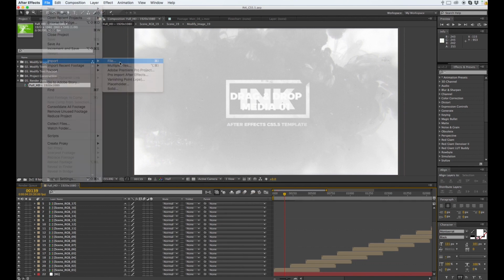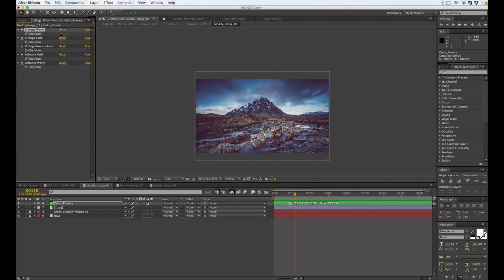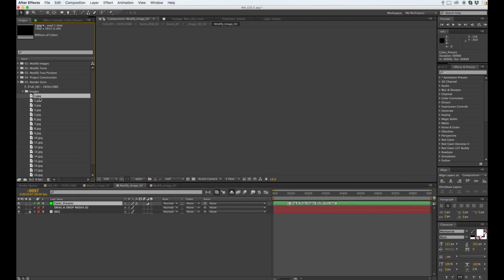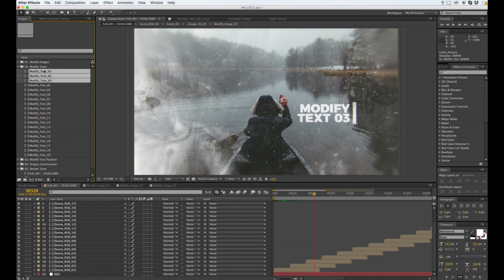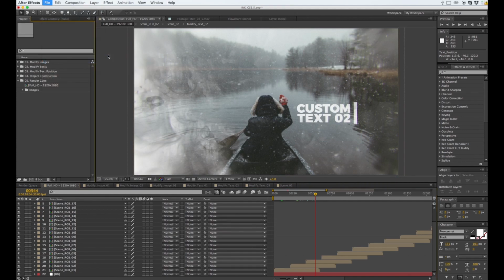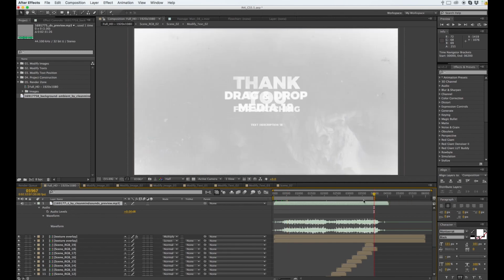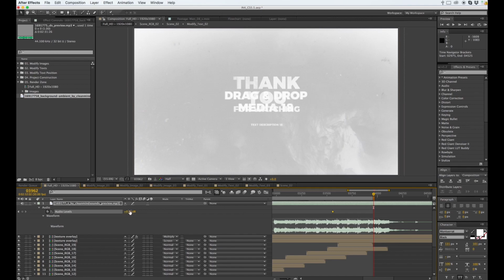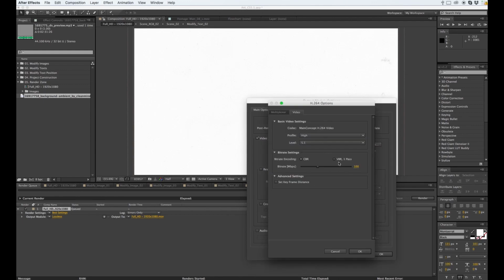AE高级婚礼3 INK Tutorial